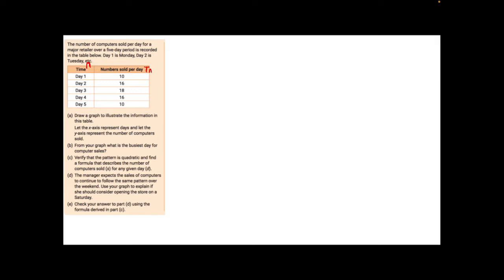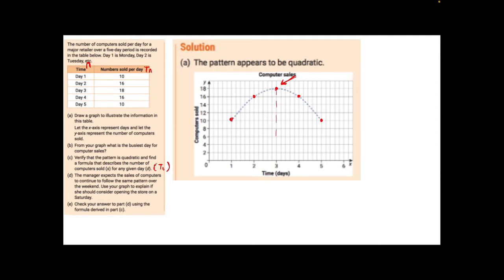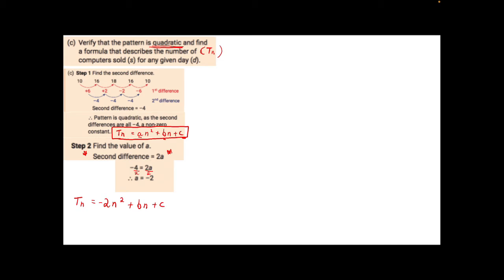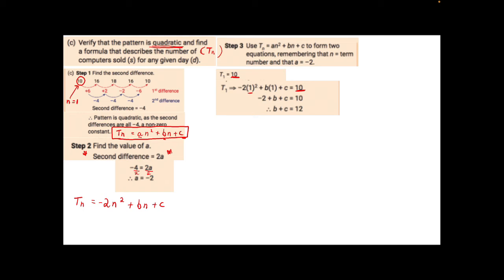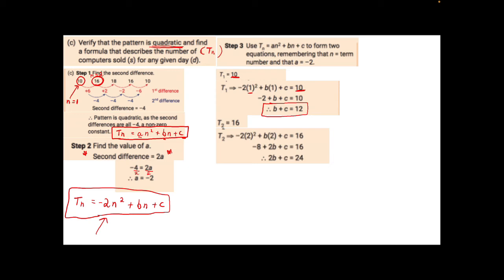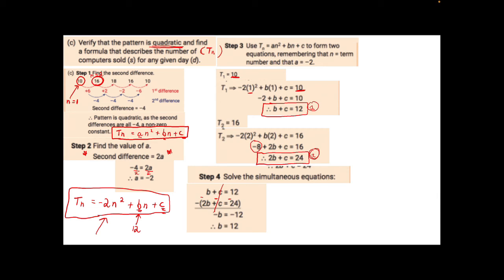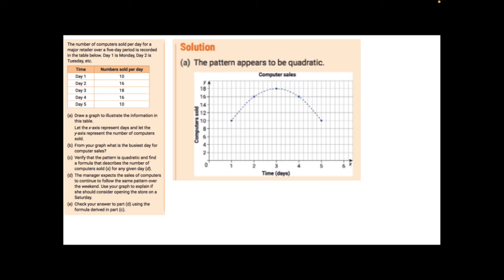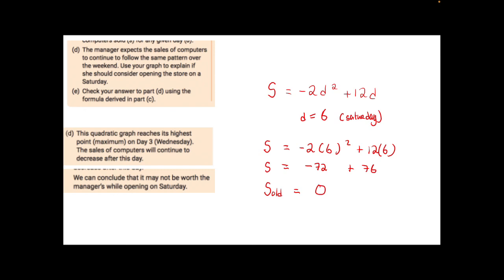Real world quadratic graphs and patterns